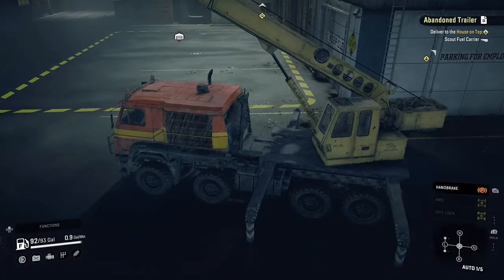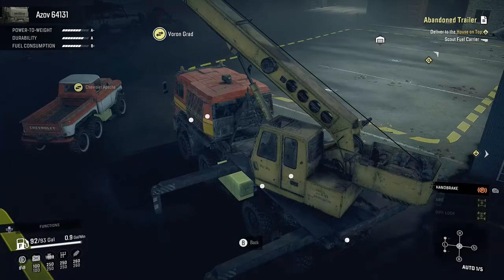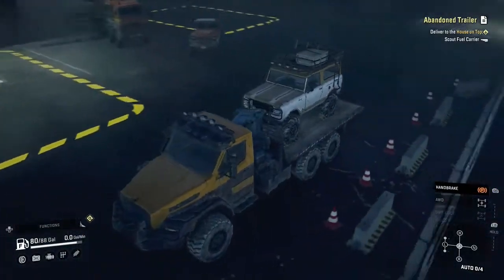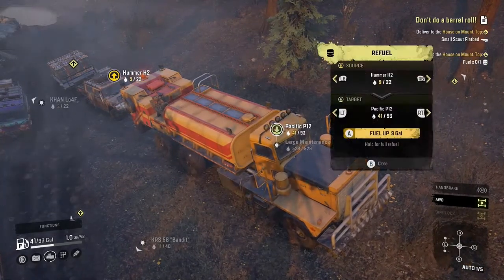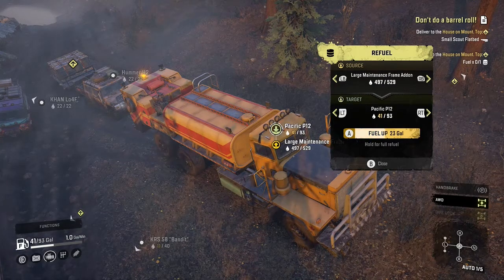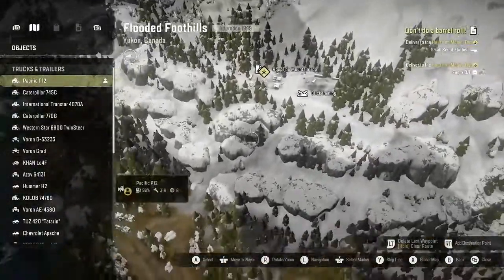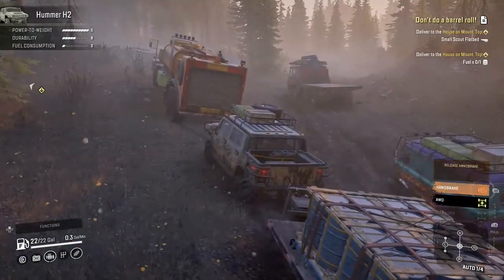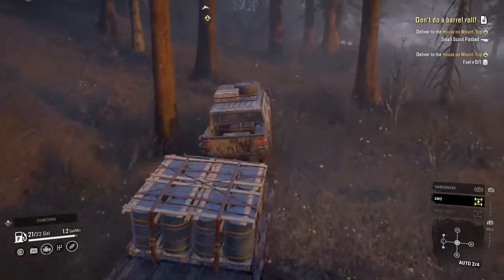SnowRunner Hardcore H98 Impossimandra Mud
SnowRunner Self-Imposed Hardcore Mode on Xbox One. This is an honest playthrough with no cheats or exploiting money or vehicle glitches. I have imposed rules that I must follow to make it more difficult. Can I complete the missions? Join me to find out.

Ride solo or with other players in 4-player co-operative.

?sub_confirm=1